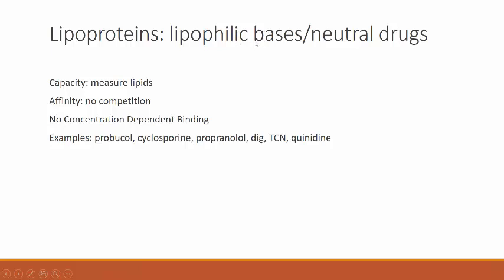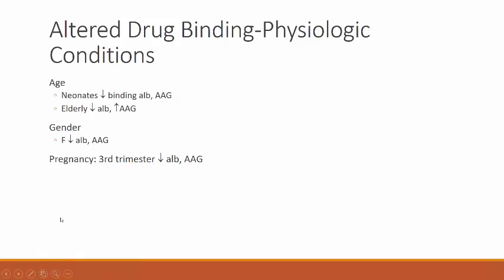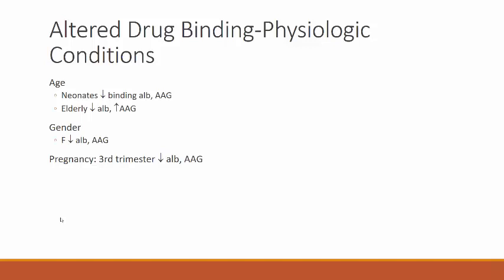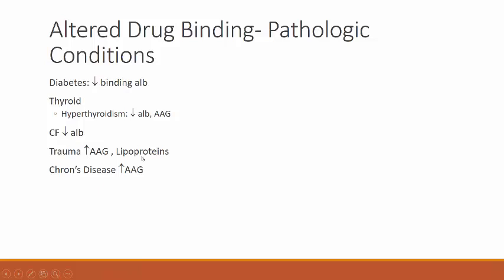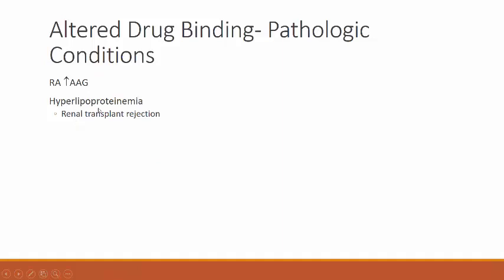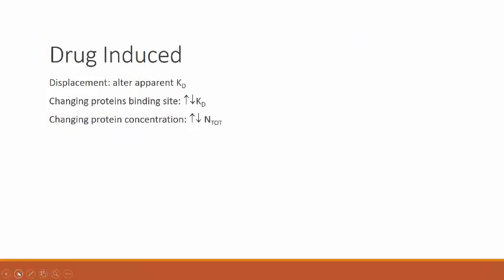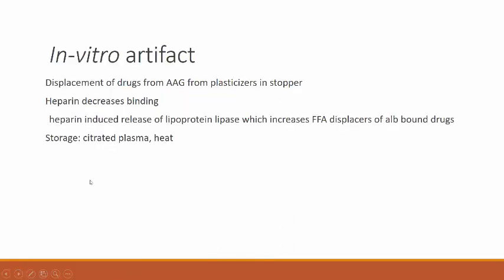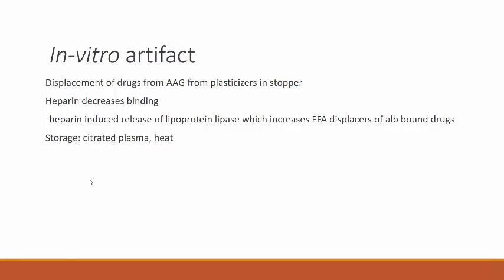Part 7b overview of plasma proteins